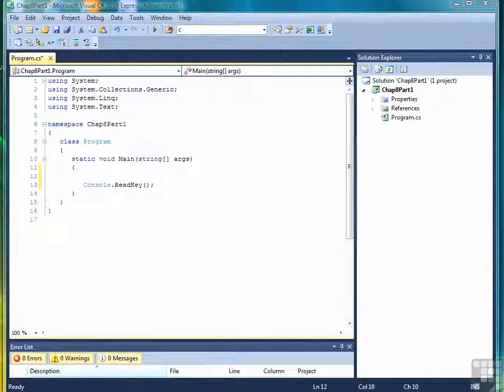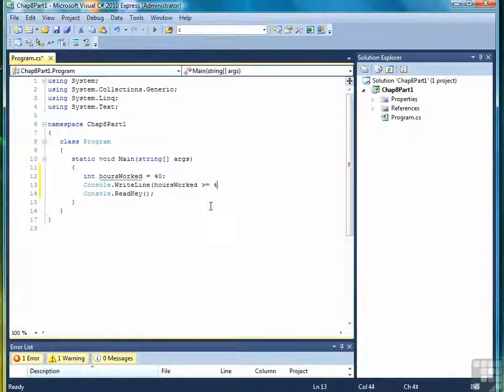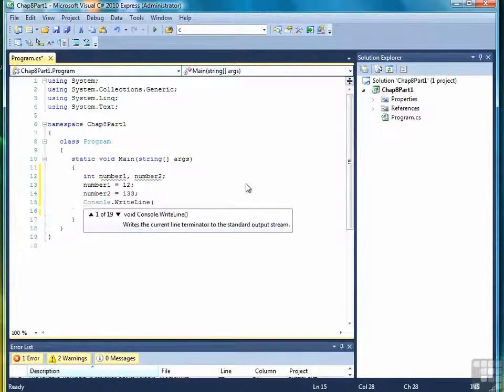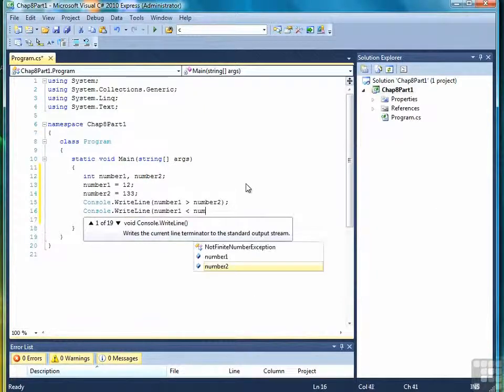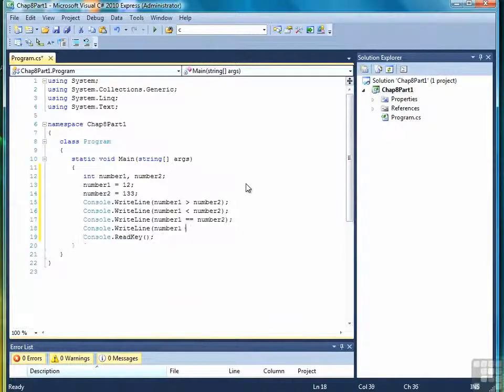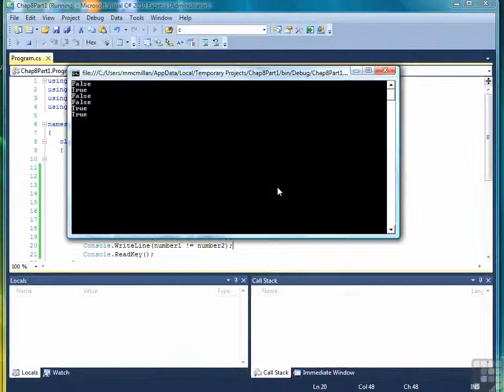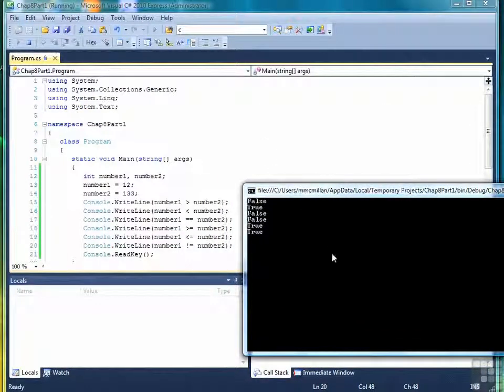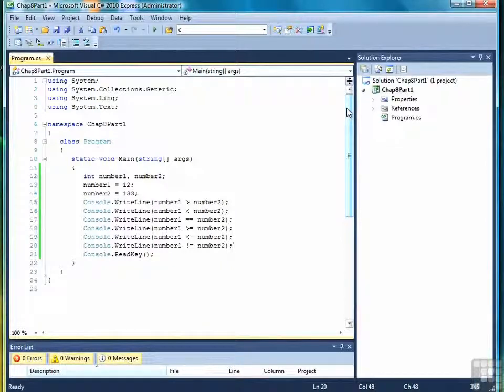08 01 Relational Operators